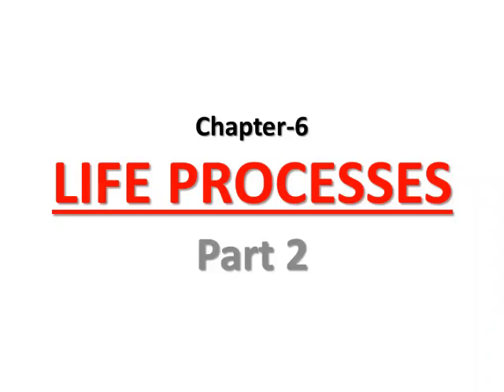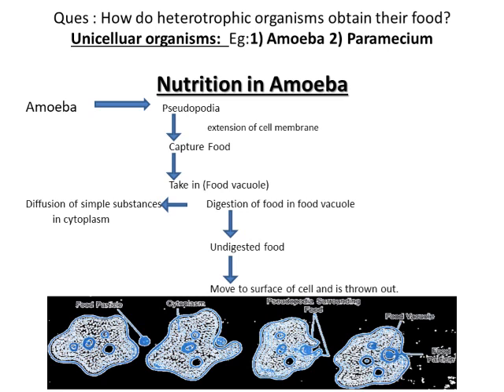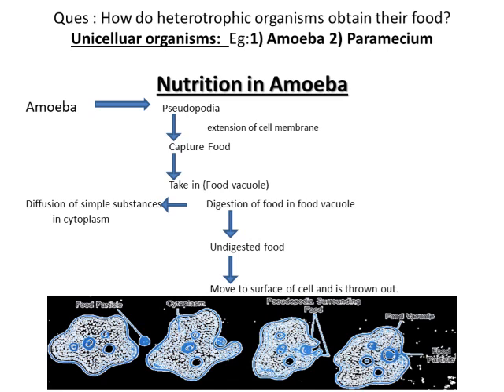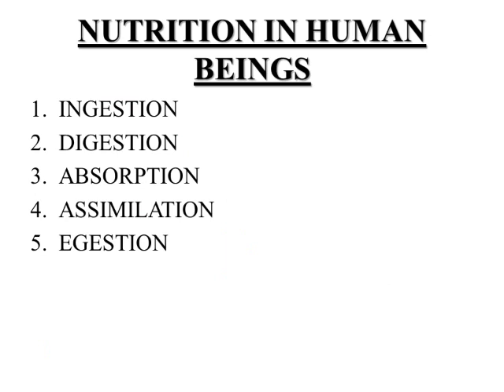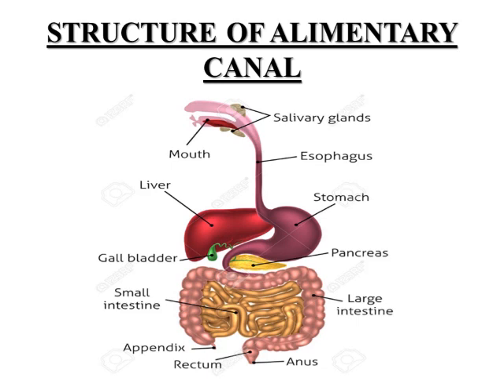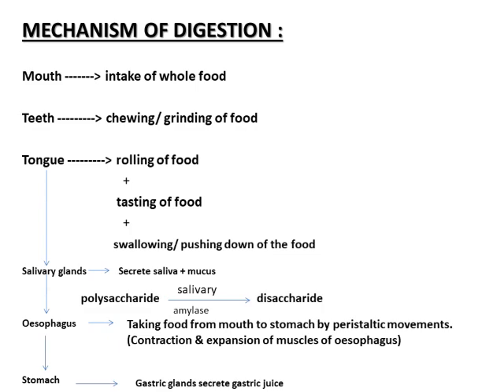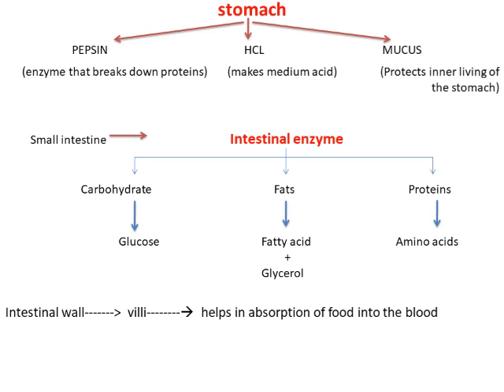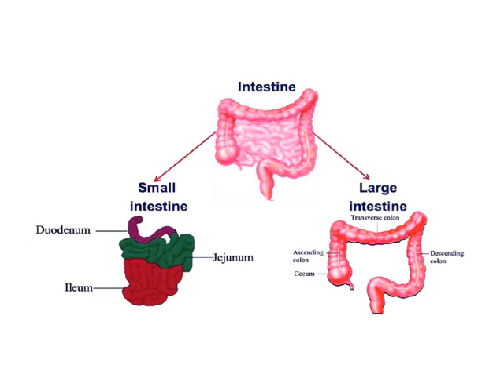Class 10 Biology chapter 6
Life process part 2 By Sandhya Mishra
L P S Rajajipuram lko. UPBoard (Eng.)